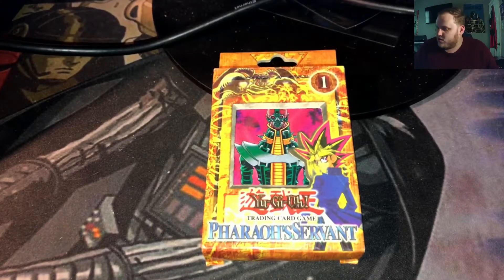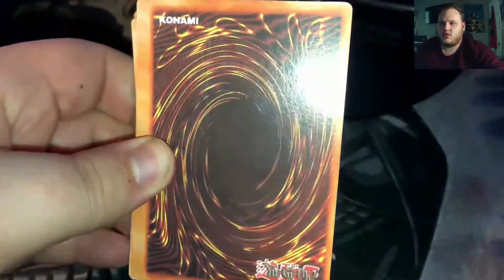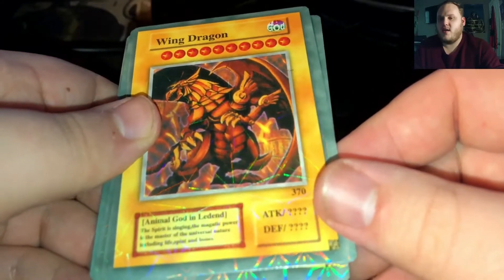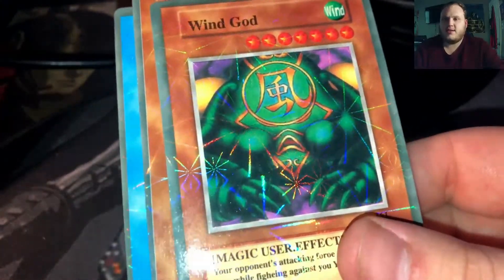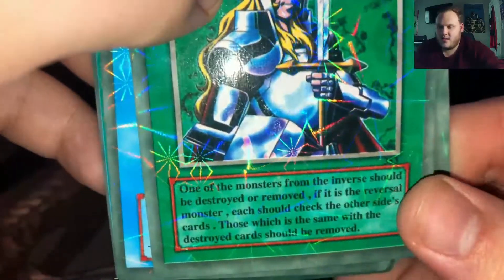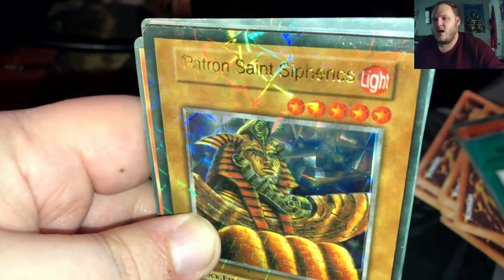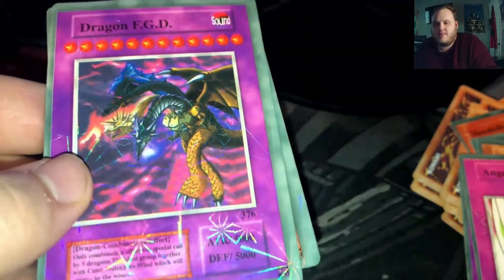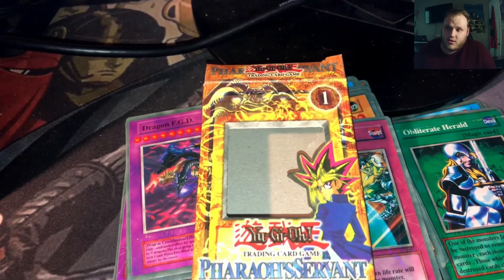More Funny Fake Cards! | Yu-Gi-Oh!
Check out some more funny, knock-off Yu-Gi-Oh! cards!